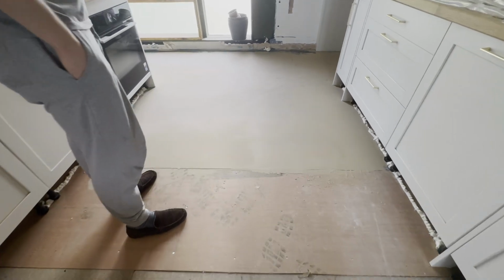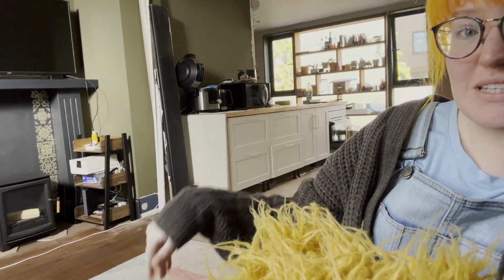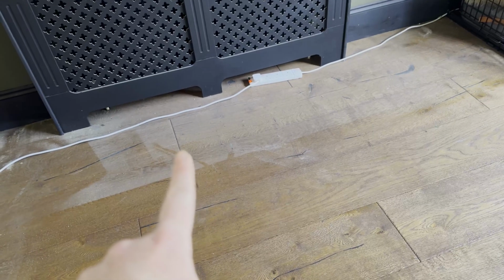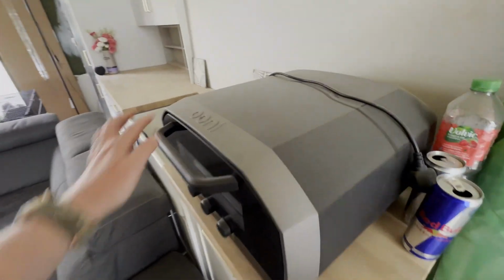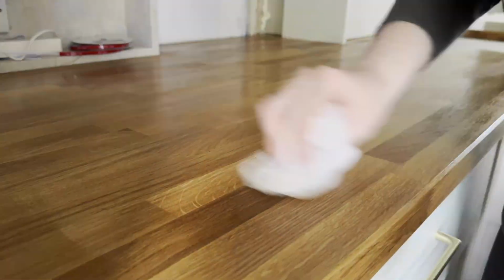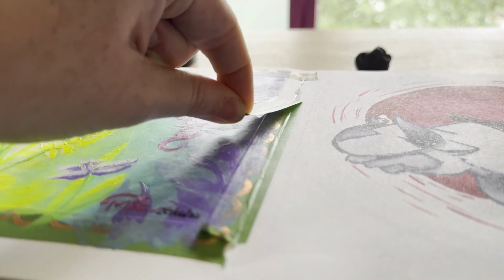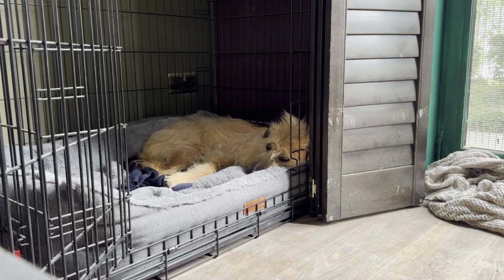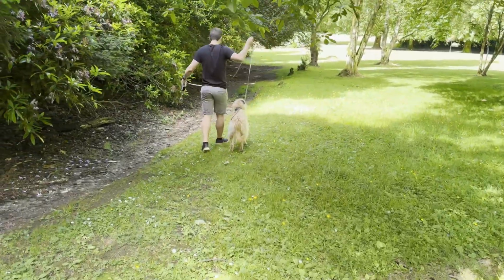How to prep Butcher Block! so. much. dust... & painting dragons | VLOG #15 🎥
A few weeks smooshed together!
 Lots of kitchen renovation progress, dusting, prepping wooden counter tops, painting dragons and a wee night away for our wedding anniversary celebration 🎉

Artist: Streambeats by Harris Heller
Song: That's The Way / Tatsuro /
Album: Groove (2021)

Song: Morning Dew / Rural Life
Album: Diamonds (2021)

Song: Deja Vu
Album: Ocularium (2020)